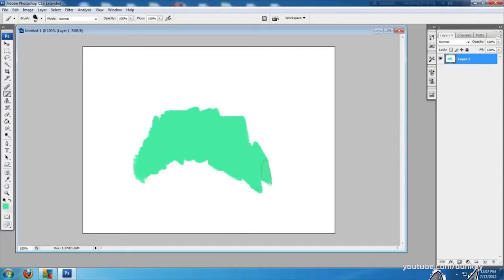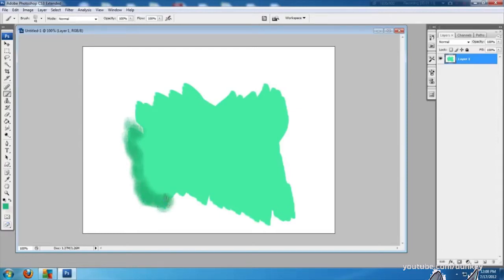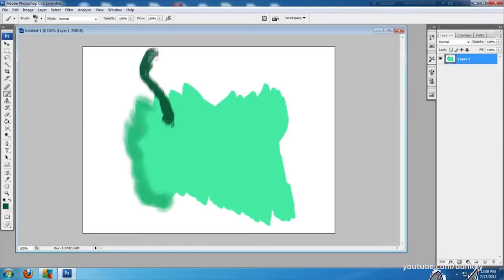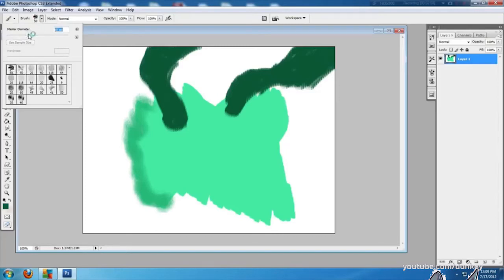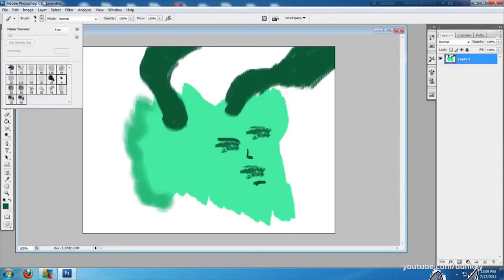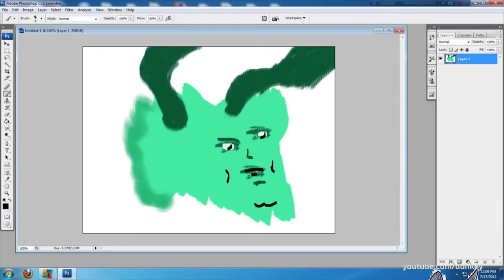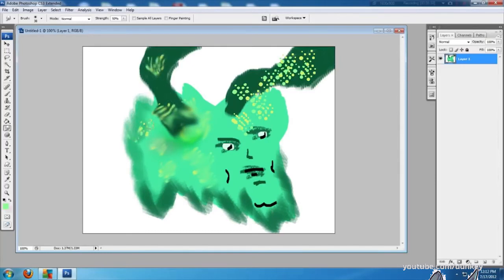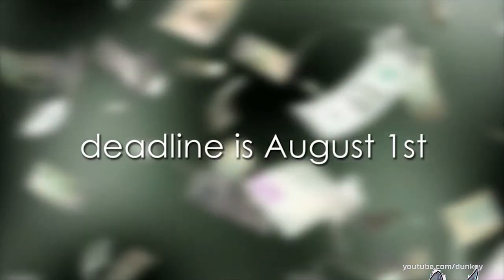Joy of Photoshop - $500 Background Contest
A lost relic lost to the waves of time.

 I will delete any videos if requested by the dunk. Enjoy my all-time favorite entertainers underground videos. This channel is the mainstream uploader of all things dunkey, liking these videos will help some of his lost videos become recognized and it helps me keep the videos flowing!

this can be a dunkey stream vod or a videogamedunkey live stream highlights